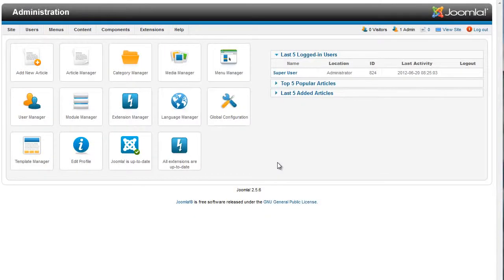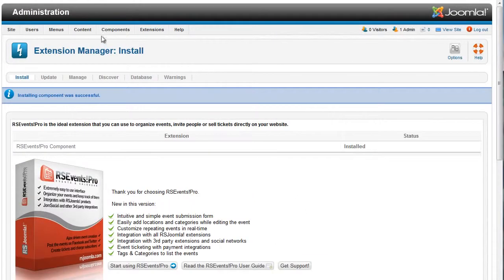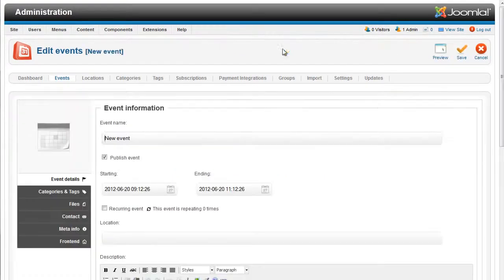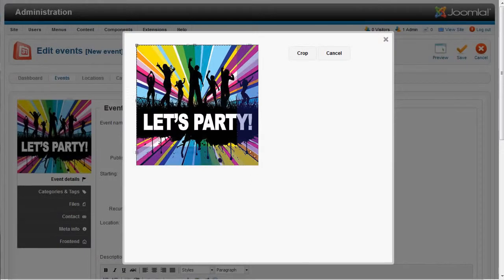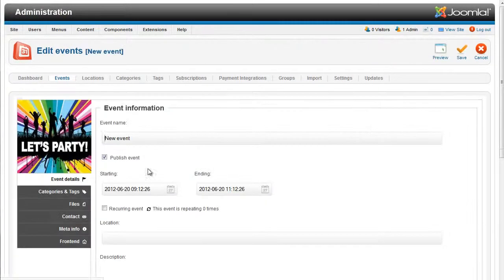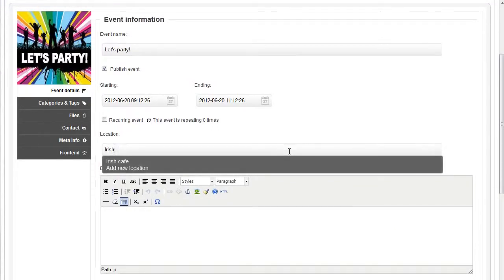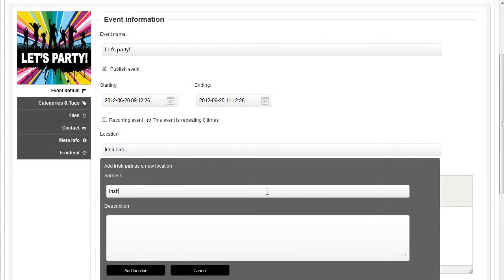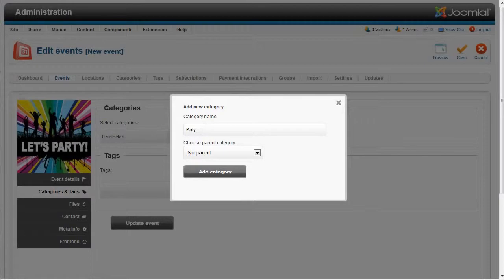RSEvents!Pro - Creating a new event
RSEvents!Pro takes event management a step further with innovative new features and improved usability. The new extension was developed on Joomla! 2.5 M V C, yet fully supporting Joomla! 1.5 as well. We created RSEvents!Pro to make it easier for you to organize events, set up paid and free registration, create repeating events and better communicate with your subscribers.